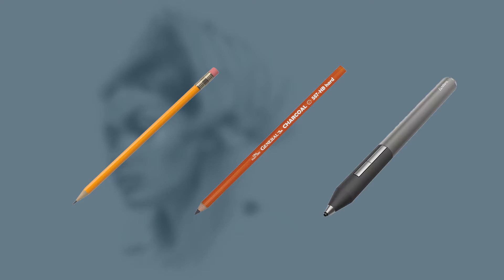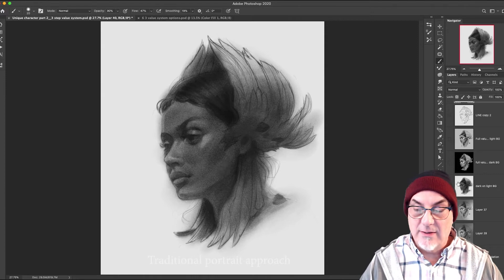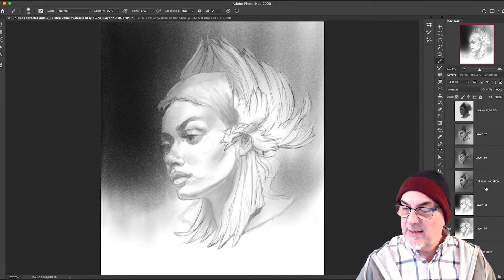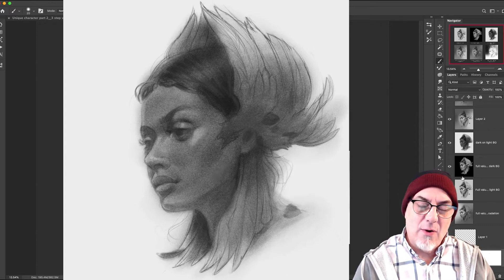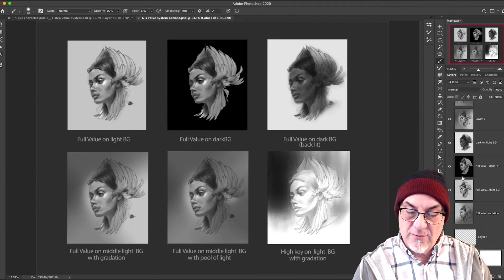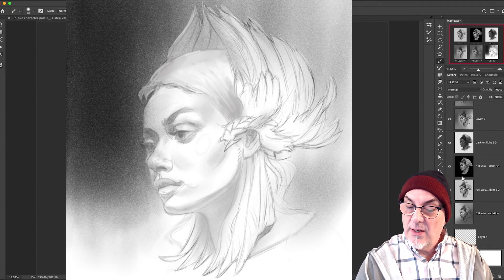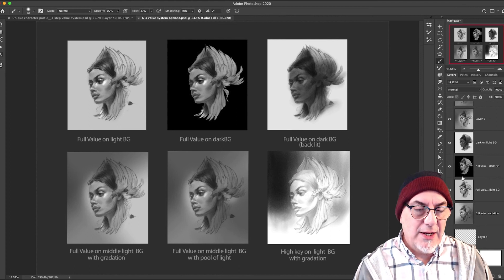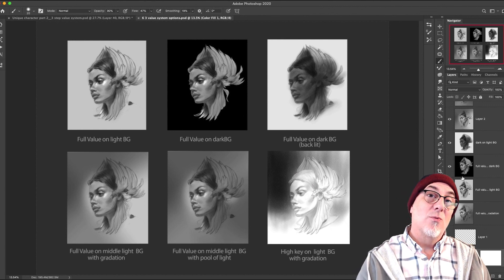6 Simple but effective drawing tips for improving your portrait drawings.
Let's face it, we all use reference and observation from life to make good drawings, and there's nothing at all wrong with that–it's how we get better. In this lesson you will discover the big secret to making your portraits a bit more original  that almost no one talks about. Hint: it has more to do with simple design solutions than it does with drawing, something you might find surprising.

★☆★ CONNECT WITH CHRIS ON SOCIAL MEDIA ★☆★